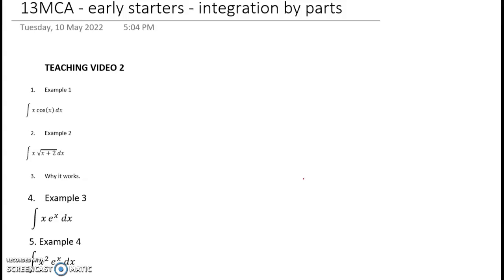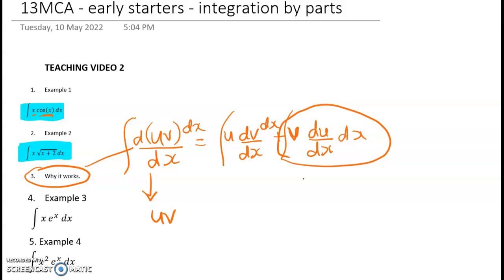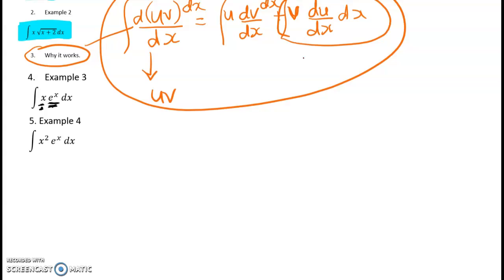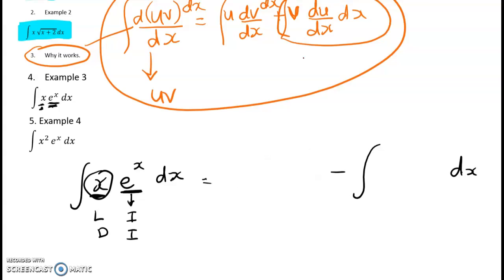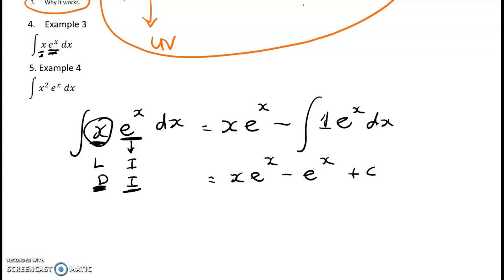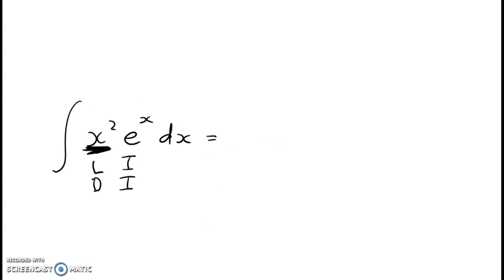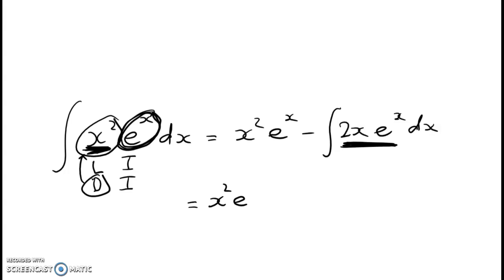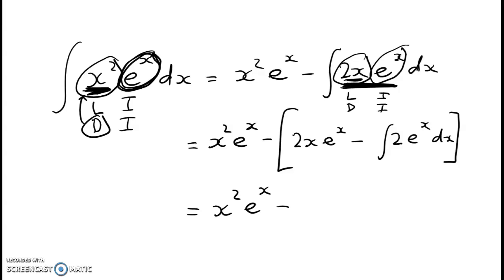13MCA Integration by Parts Teaching Video 2 - 2 examples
IBP. Watch video 1 first.